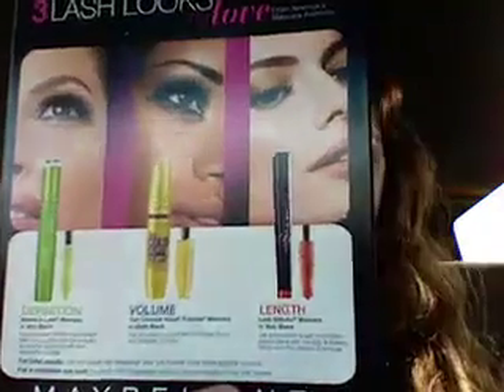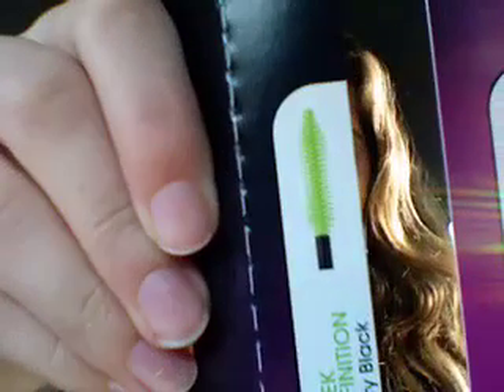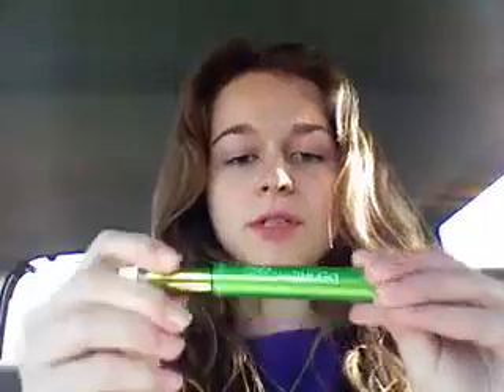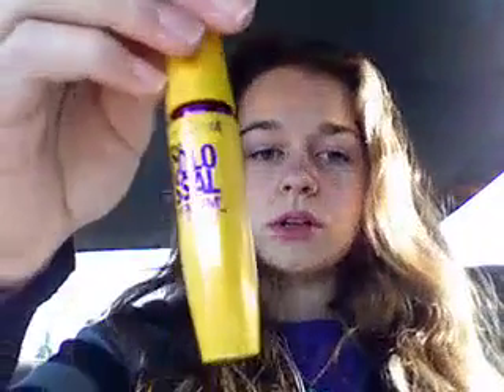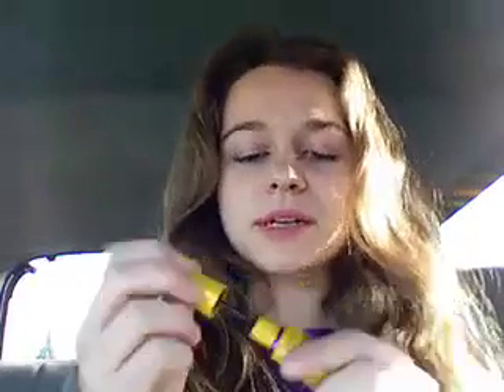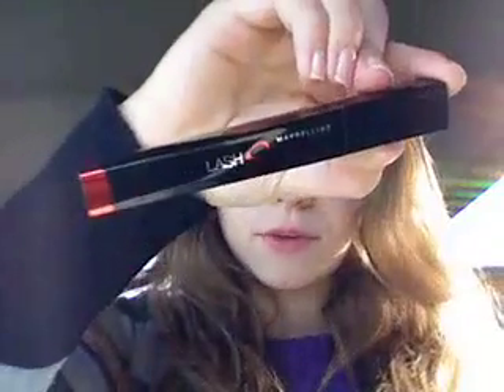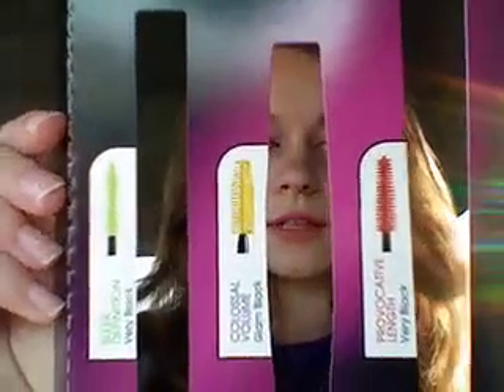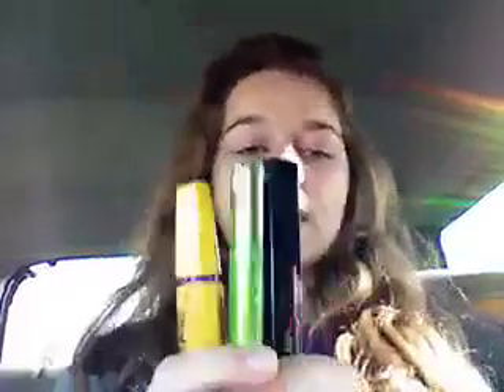Maybelline Mascara Reviews (Lash Stiletto, Colossal Volume and Define-a-Lash)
Review on three Maybelline Mascara's.

Check out maybelline.com for prices, not quote what I said in this video.
-Lash Stiletto
-Colossal Volume
-Define-a-Lash

-Mae